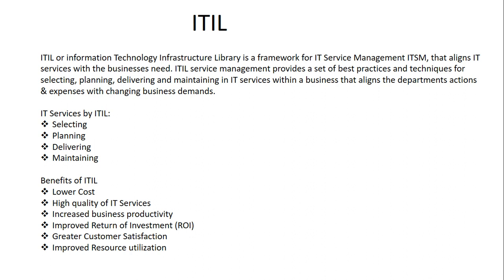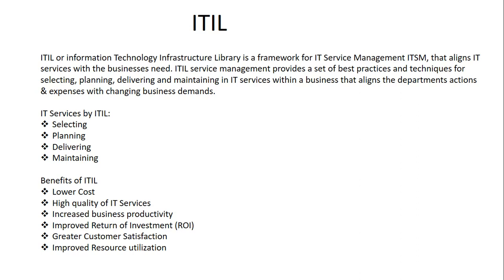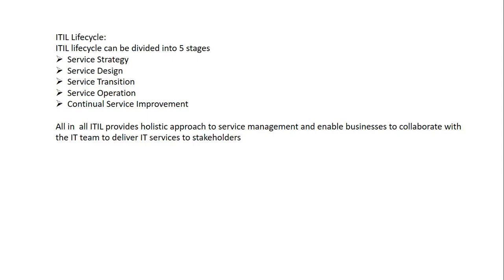What is ITIL? | Introduction To ITIL Foundation Training | ITIL Tutorial For Beginners | Simplilearn